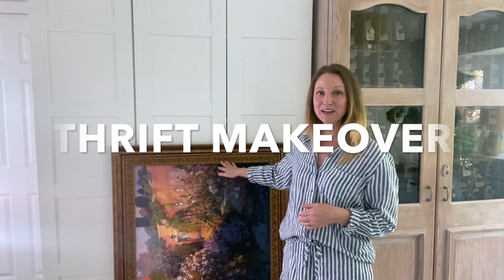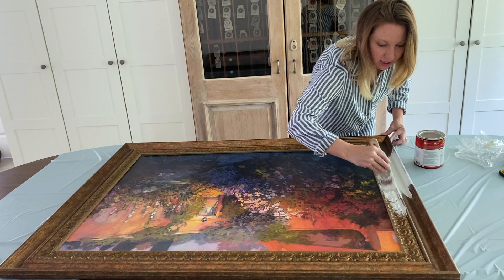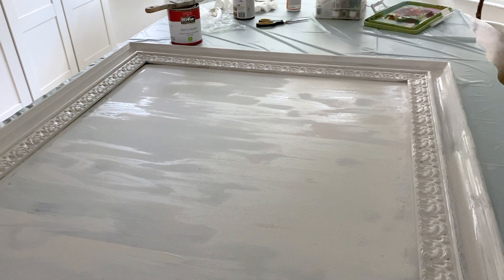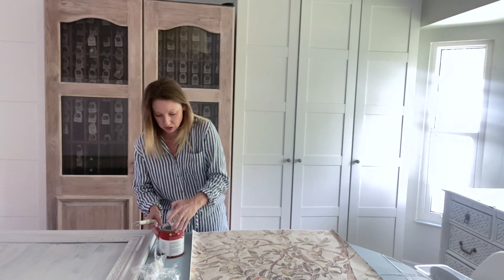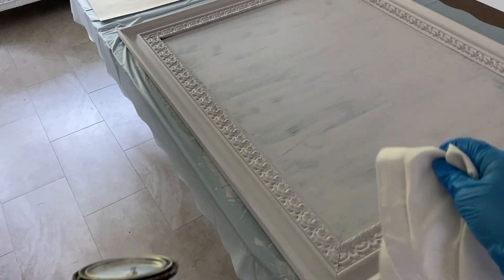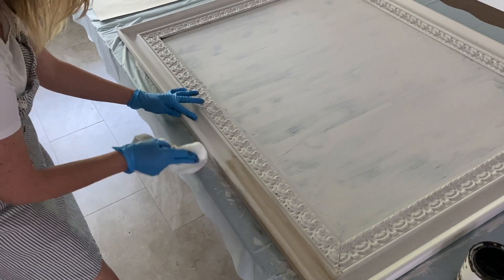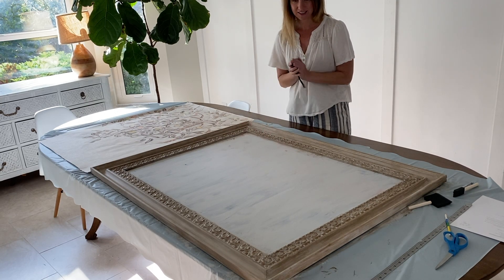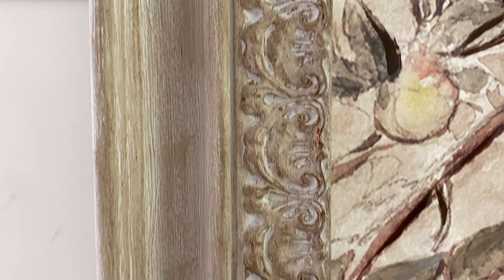Thrift Art Makeover | DIY Art Ideas | Cheap Large Scale Art | Thrift Store Finds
Antiquing wax
Linen top
Linen shorts

B L O G   T U T O R I A L

S H O P  M Y  H O U S E